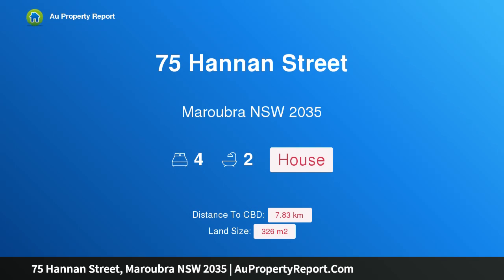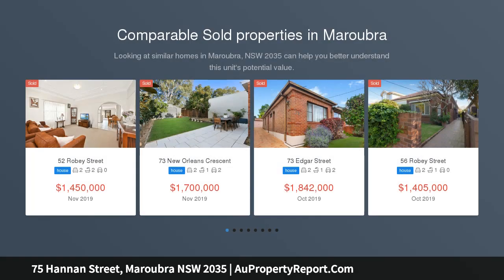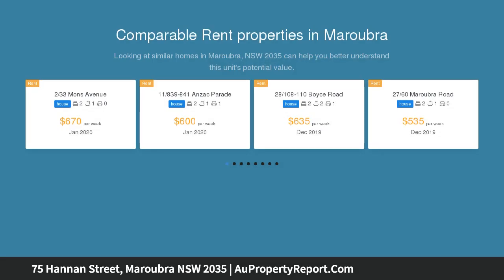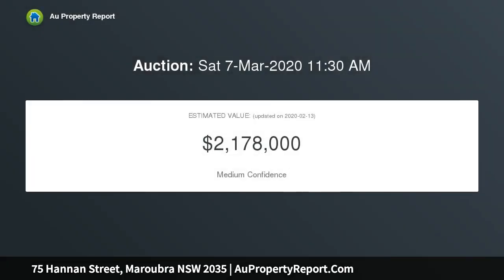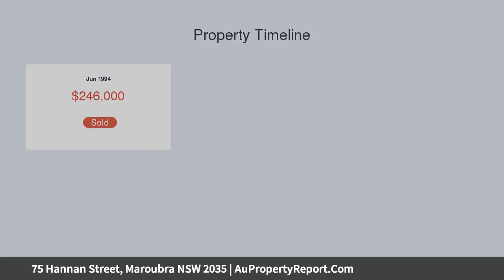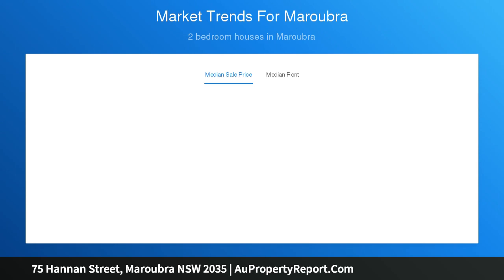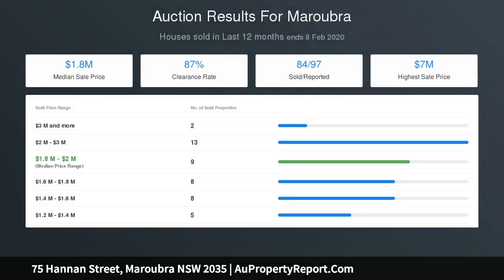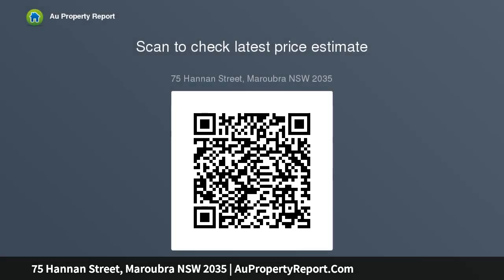75 Hannan Street, Maroubra NSW 2035 | AuPropertyReport.Com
75 Hannan Street, Maroubra NSW 2035
Property Type: house
Bedrooms: 4
Bathrooms: 4
Car Space: 0
Affordable Free Standing Family Home